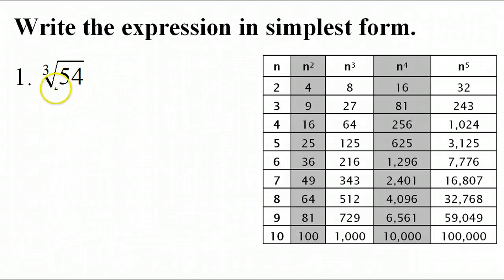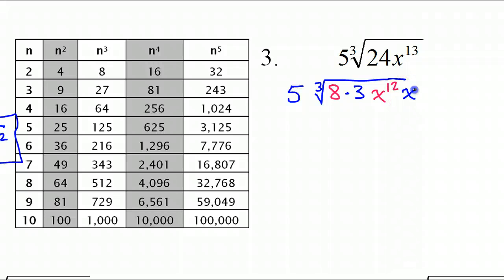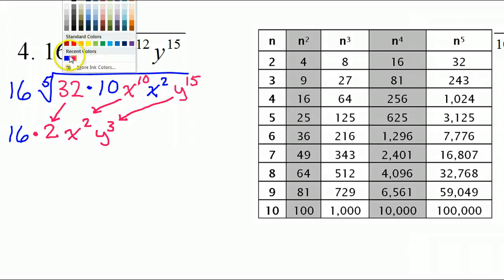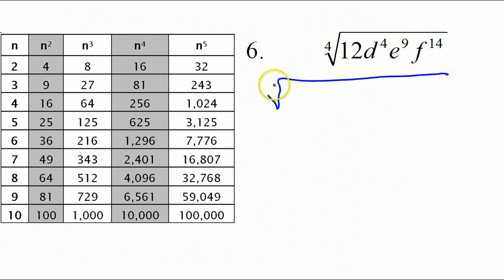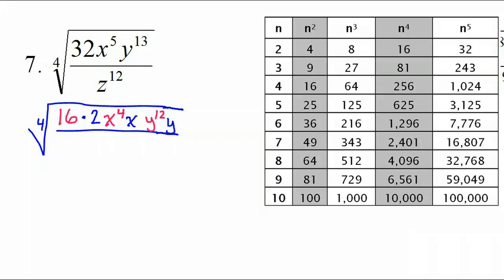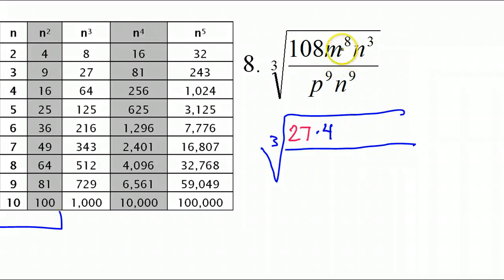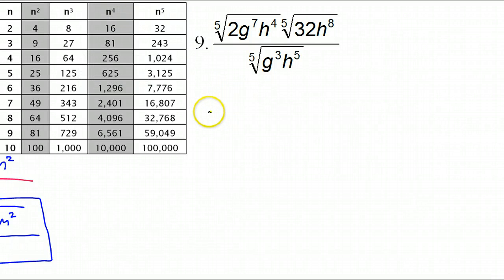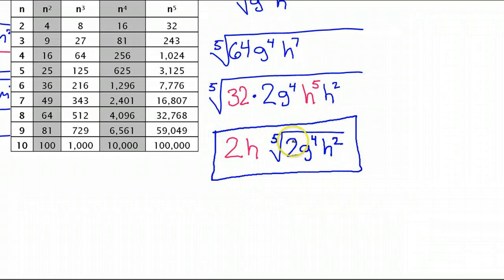Day 6 HW Simplifying Nth Roots